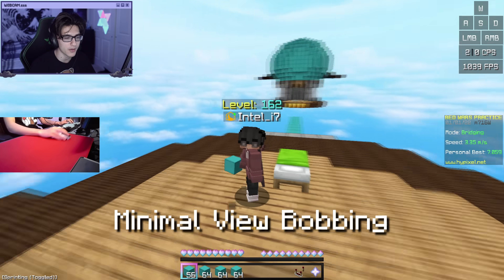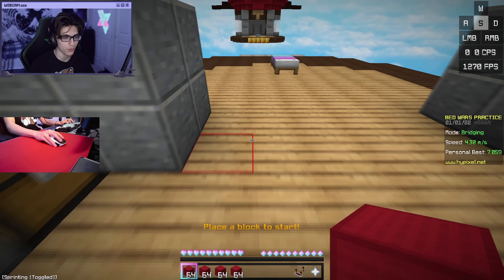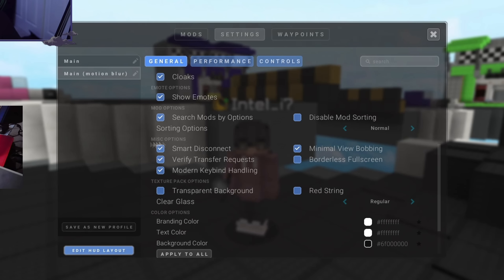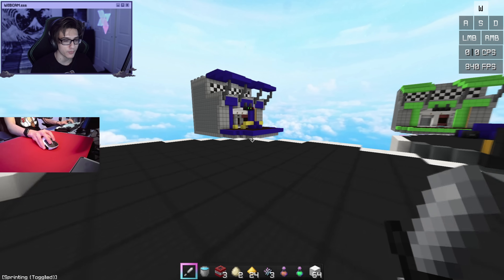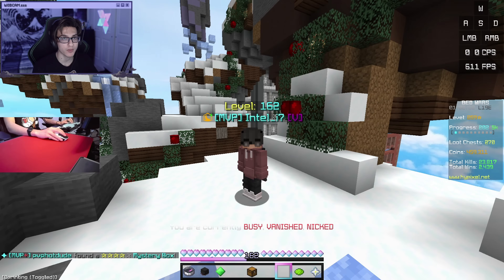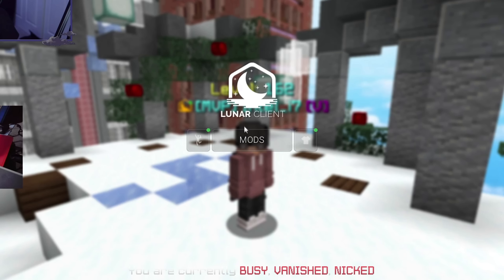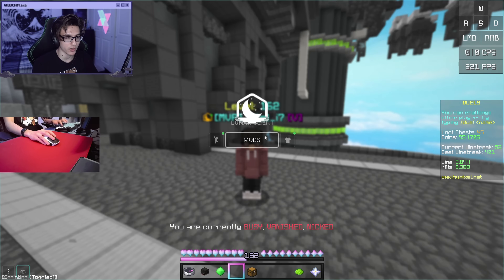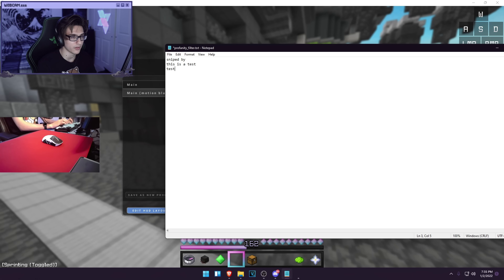UNDERRATED Lunar Client Mods You NEED To Use!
Hey everyone! In this video, I'm going to be showing you some of my favorite underrated/lowkey Lunar Client mods that I think are really useful! I hope you enjoy the video and have an amazing day :D

⏰TIMESTAMPS
0:00 - Intro
0:29 - Minimal view bobbing
1:57 - Modern keybind handling
2:54 - Hide scoreboard numbers
3:17 - Sharpness particle mod
4:05 - Smart disconnect
4:49 - 3D skins
5:07 - Custom chat filter
6:11 - Outro

VIDEO INFO
►Follow @zuxt on Twitter, he made the thumbnail
►Pack is midnight 16x recolors

MY GEAR
►Main mouse